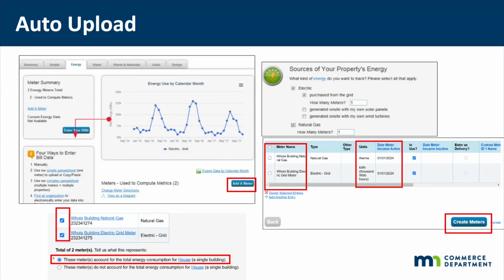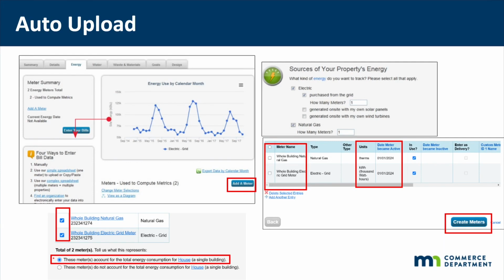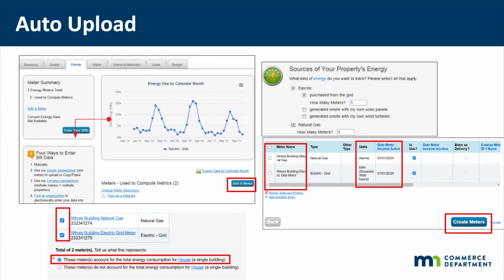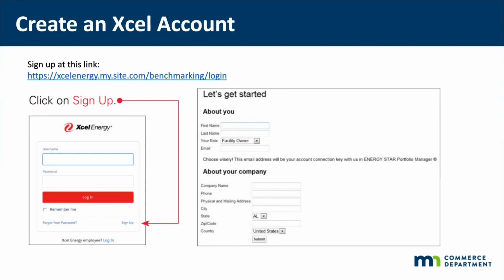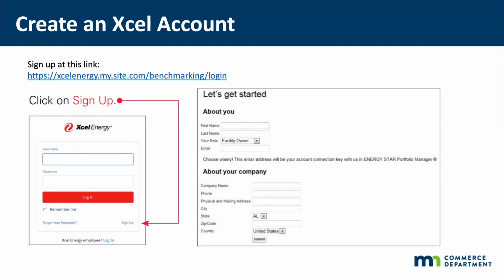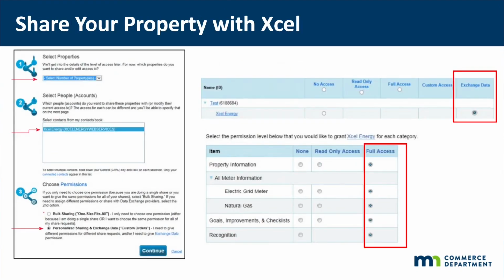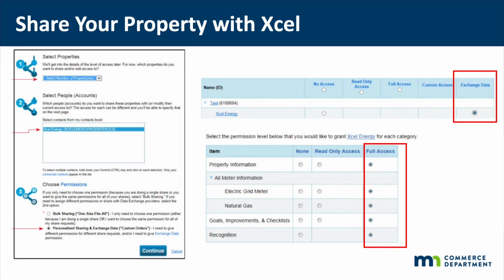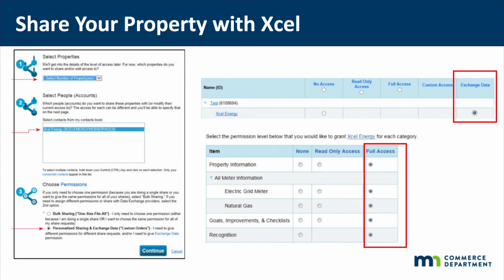6. How to Set Up Xcel Auto-Upload